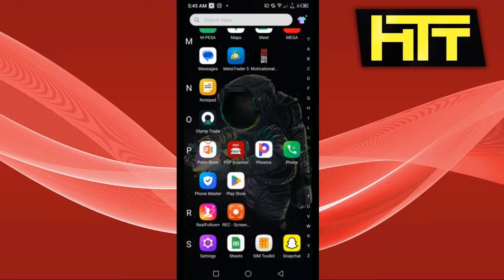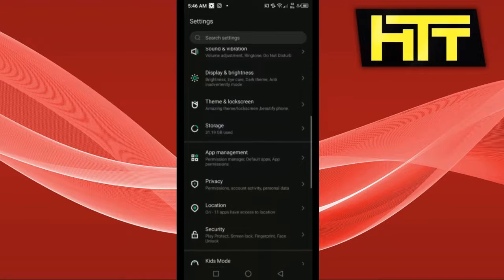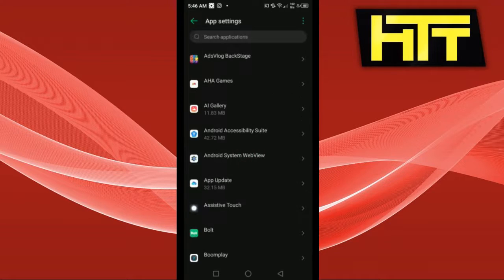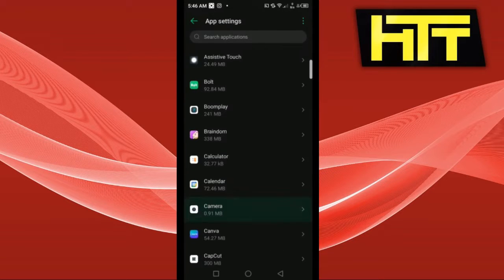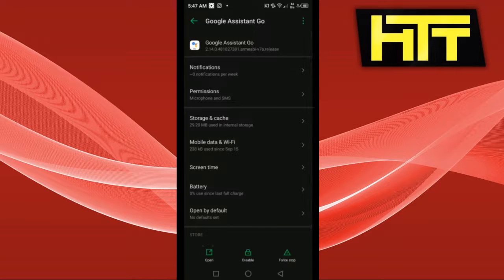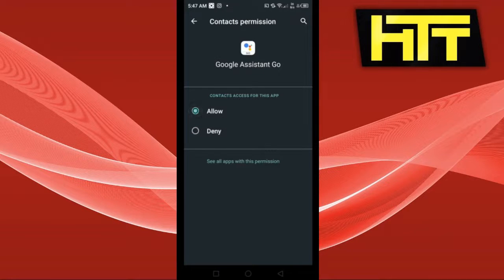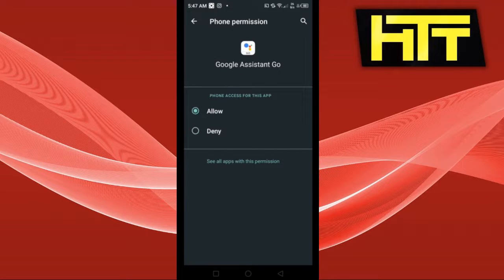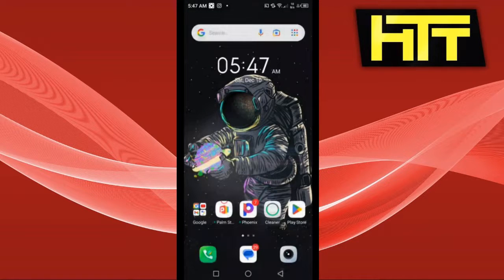How to enable Google Assistant on Android phone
Today I am going to show you guys how to enable assistant on android.